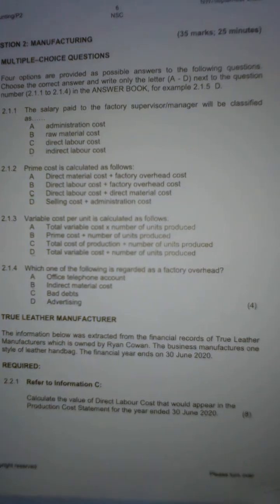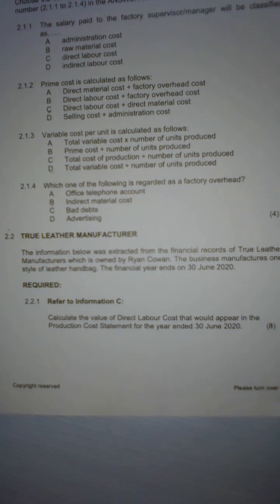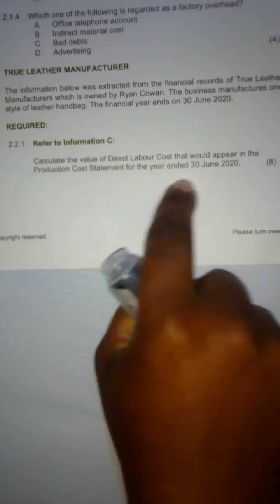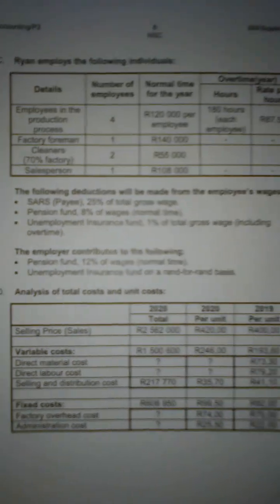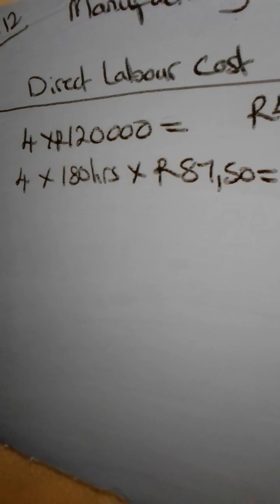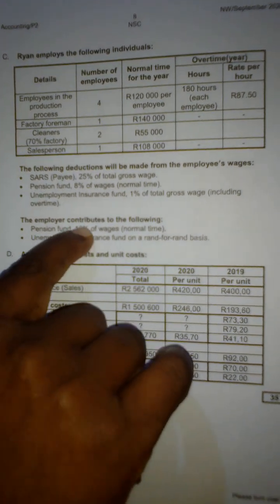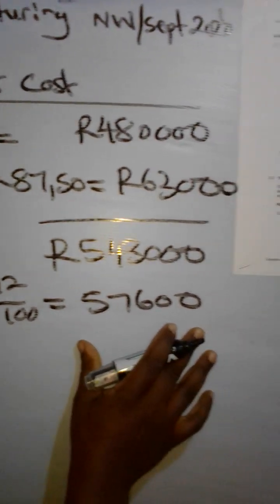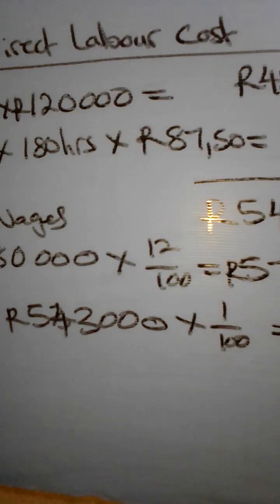Gr 12 Manufacturing-direct labour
calculating direct wages